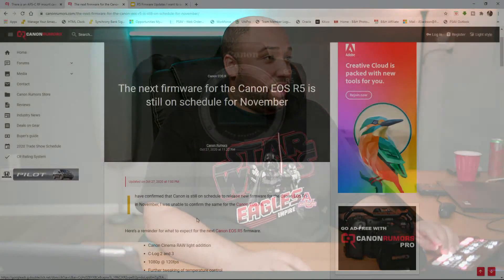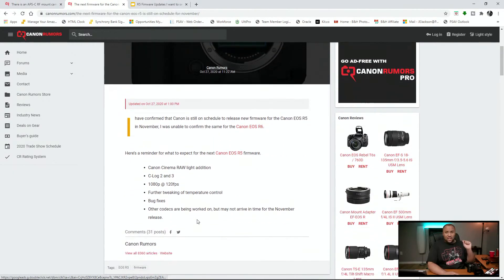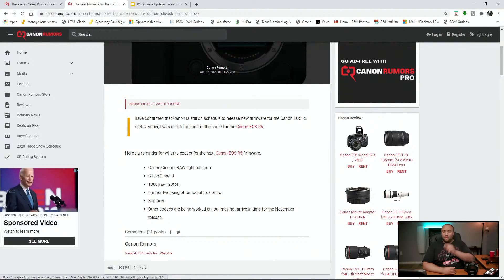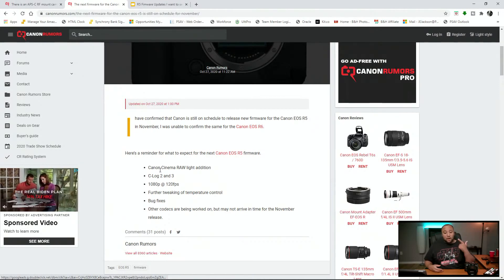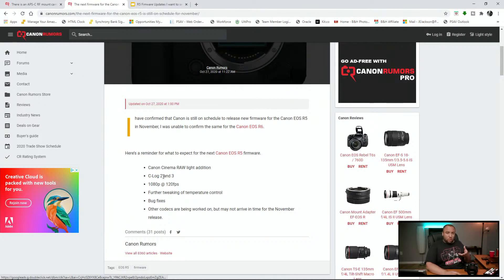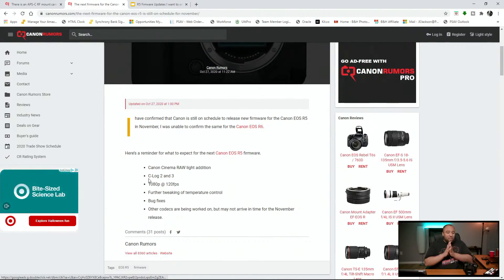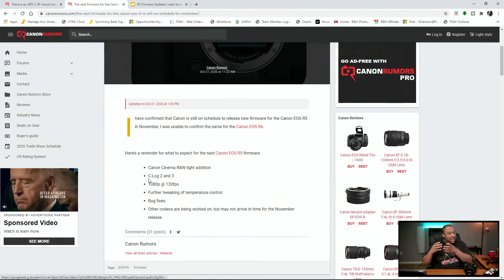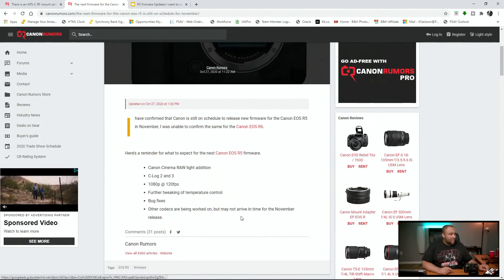Canon R5 Next Firmware Coming in November | C-Log 2 and C-Log 3 | Canon Raw Lite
Today we learned from canon rumors that the EOS R5 will be getting it's next firmware update in November, which is next week.  The long awaited C-log 3 and Canon Raw Lite is suppose to be in this latest update.  But there were a few little surprise additions that we are excited to see.

00:00 | Introduction
01:23 | Canon Cinema Raw Light
04:21 | Canon Log 3 and Canon Log 2?
07:15 | Temperature fixes, bug fixes and possibly XF-AVC?

Key and Fill Light
Back Light
Accent Lights